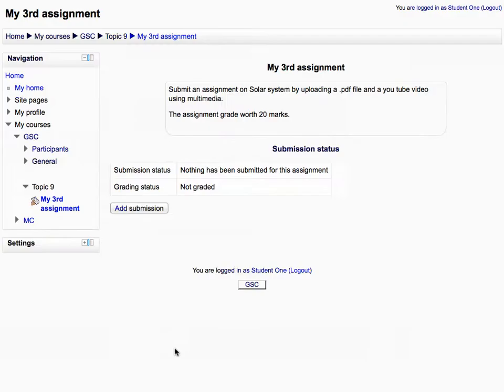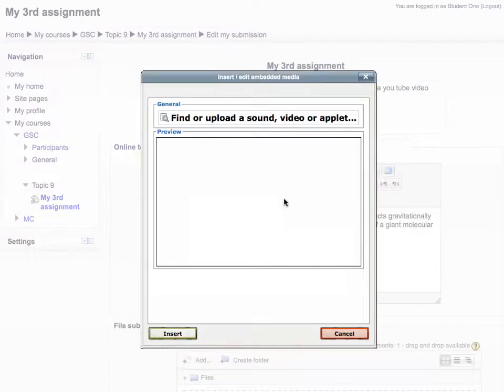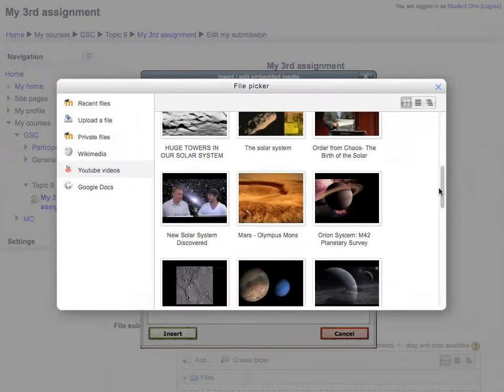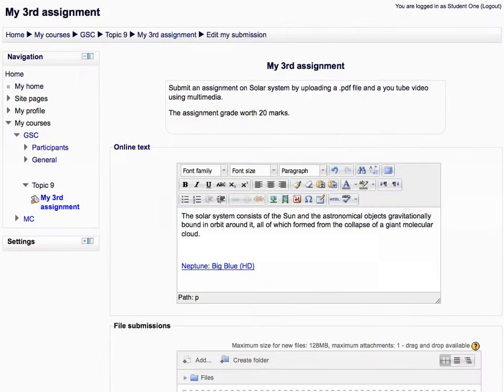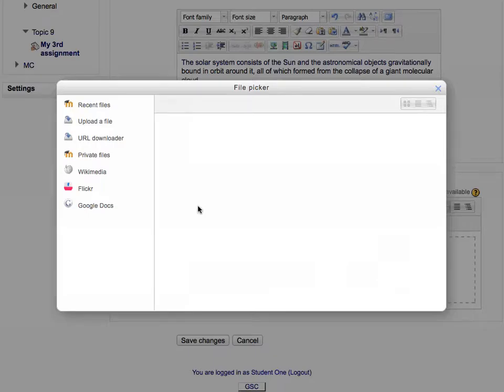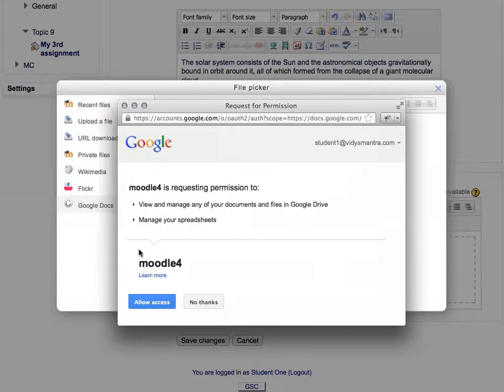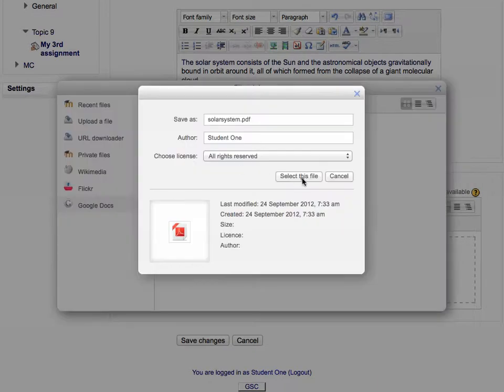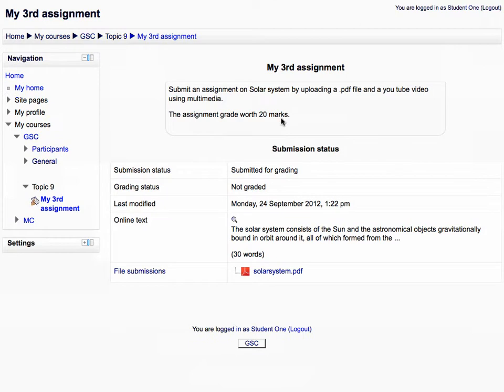Moodle - Adding file from Google docs and Youtube repository